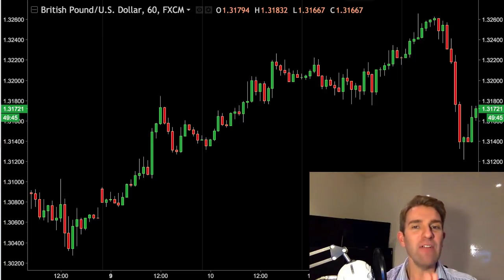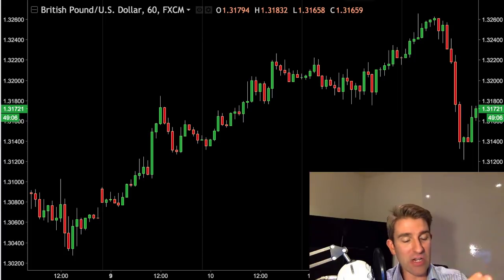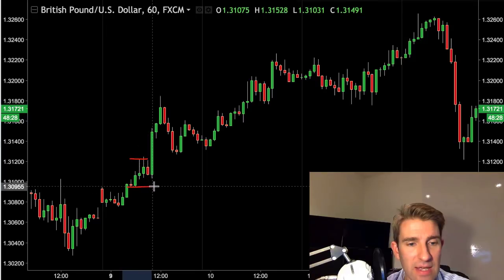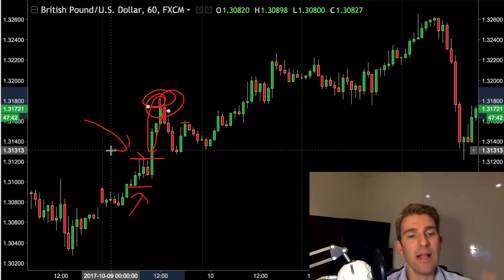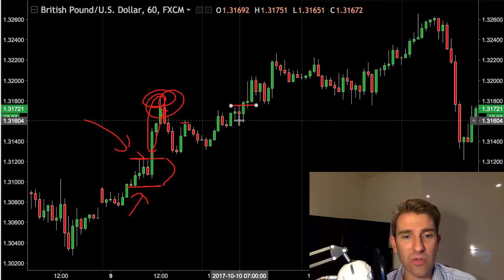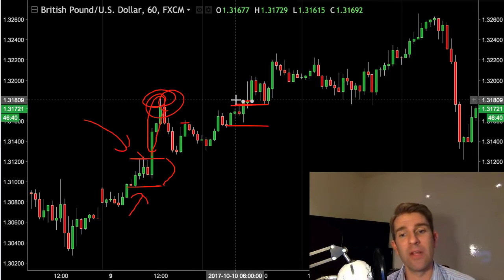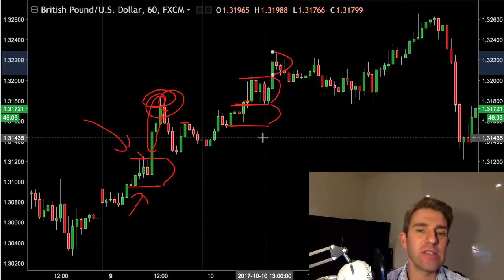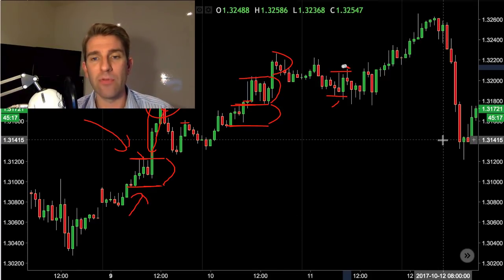How To Trade The London Breakout Forex Trading Strategy 👍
London Breakout Forex Trading Strategy. How To Trade The London Breakout Forex Trading Strategy.  This strategy is to be used on the GBP/USD currency pair only and here we have a 60 minute chart of this forex pair.  At 8 o'clock in the morning everything kicks off in London - FTSE opens, and trading in currencies increases.  The idea is that we're expecting the money flowing in into the pound or out of the pound into the dollar and we're expecting that to continue for the next 1 to 3 hours.  So we're looking for riding on this money flow and trying to ride on this money flow as far as we can - until either the momentum dies out or the Dow session opens.  We are waiting for the breakout and then getting involved in it.  You are really waiting for the big swinger on this one - yes you will hit small signals but occasionally you will get a monstrous day in your direction many multiples of your risk.